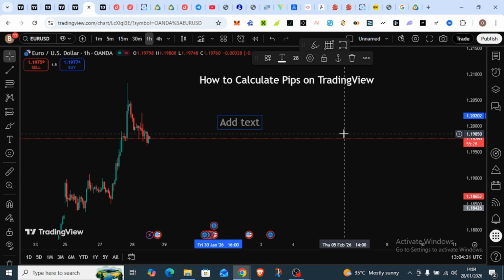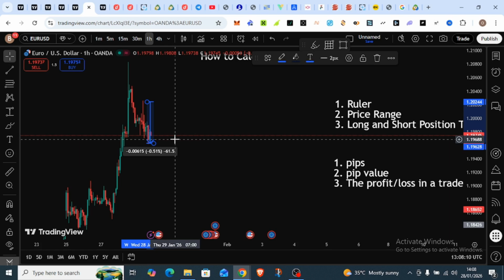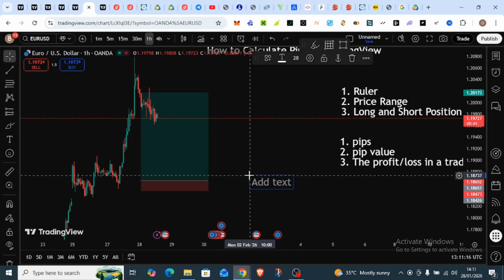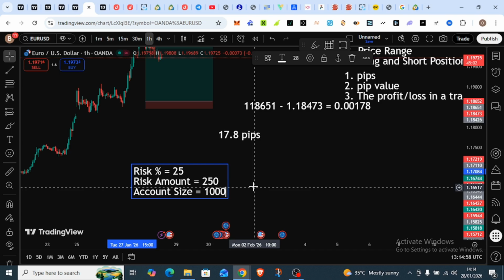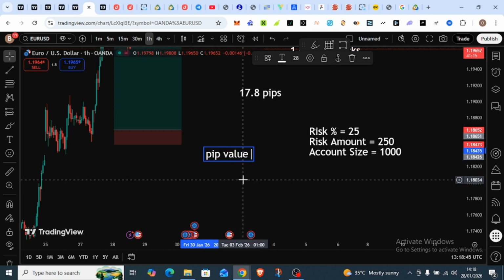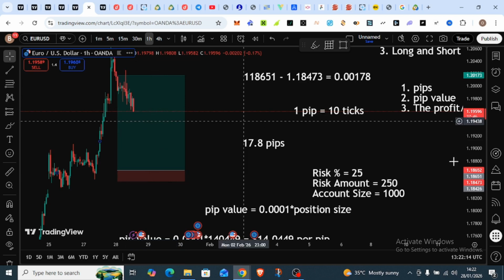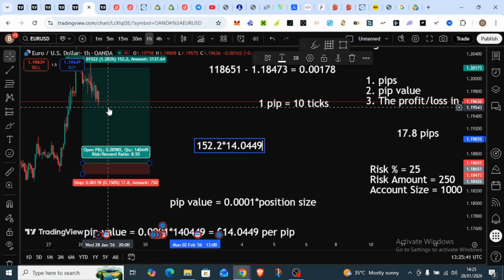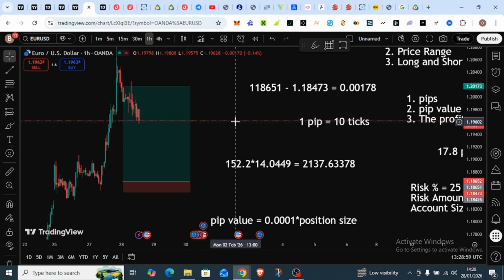How to Calculate Pips On TradingView: Step by Step Guide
If you are searching for the easiest way to measure pips on tradingview, this video will guide you.

You will learn how to calculate pips, pip value and profit/loss of forex pairs. Ensure you watch this video to the end.

Timestamps
0:00 Intro
0:15 3 Tools to Calculate Pips in TradingView
2:48 Tool 1 – Ruler: How to Measure Pips
3:37 Tool 2 – Price Range Tool Tutorial
4:25 Tool 3 – Long & Short Position Tool
9:15 Risk %, Account Size and Pip Value Explained
13:17 Calculating Pip Value (Formula + Example)
18:14 Take-Profit, Profit Calculation and R:R Ratio
23:40 Exercise: $10,000 Account